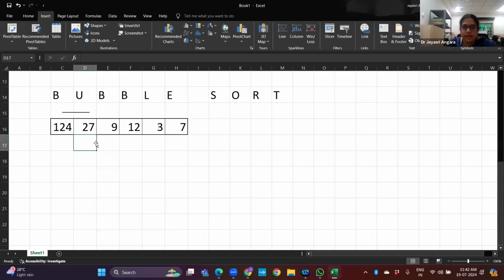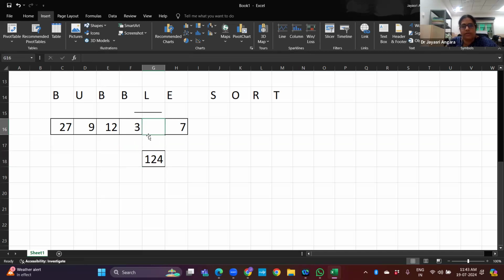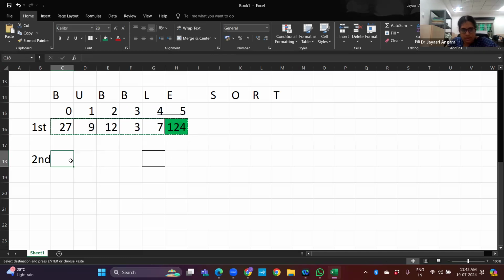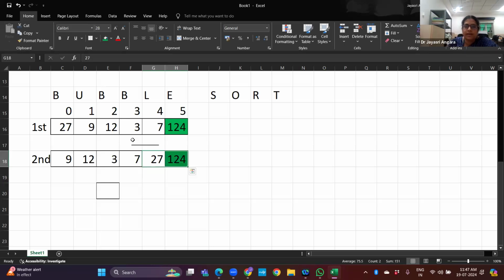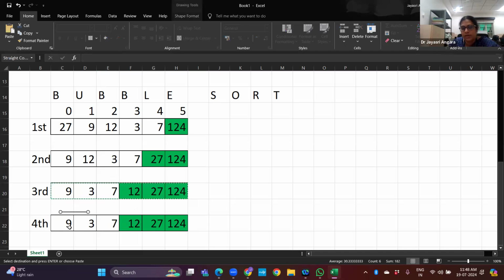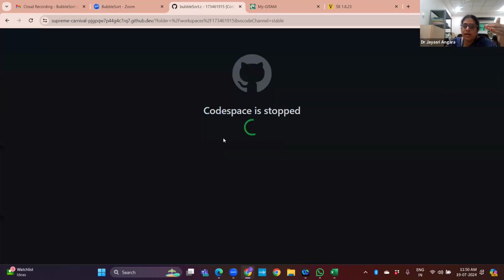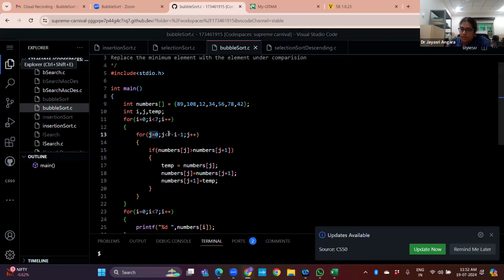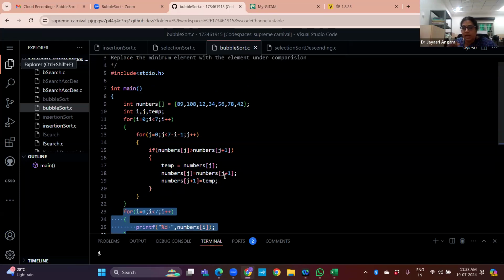Bubble Sort Explanation